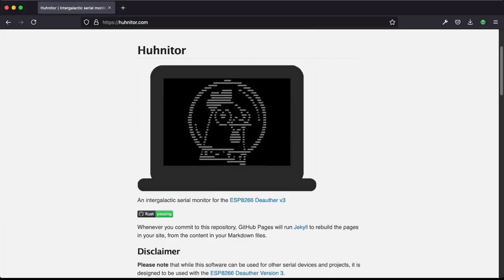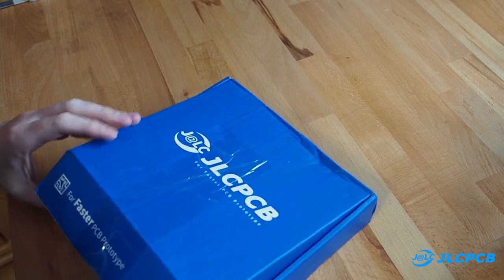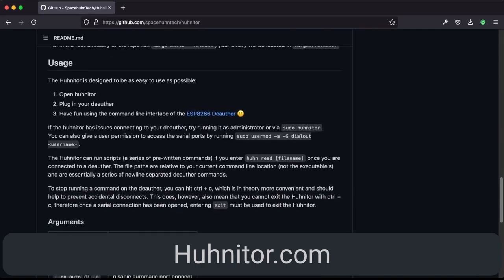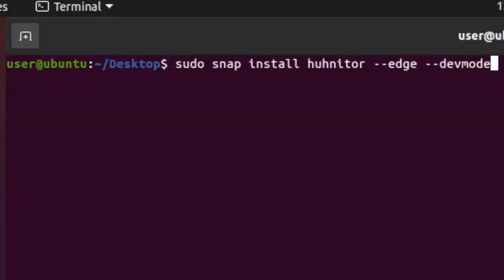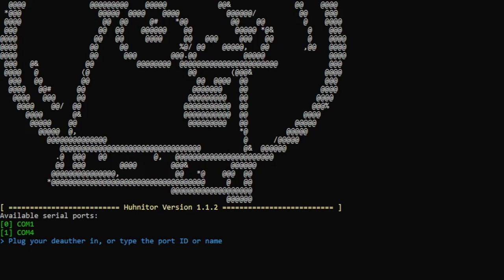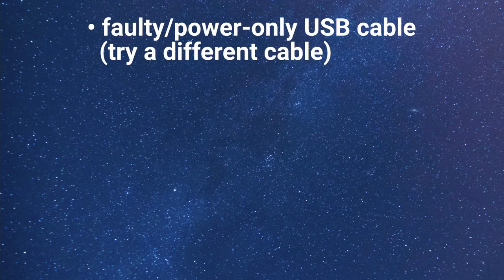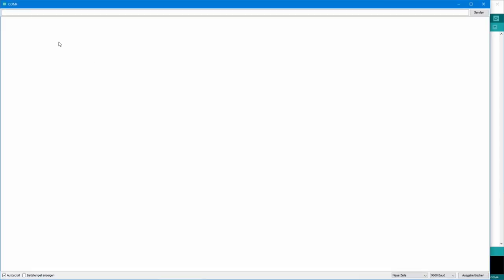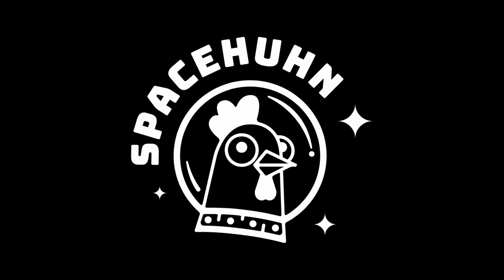Huhnitor Installation - Deauther V3 Tutorial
Get started with the Deauther V3 by installing our serial command-line tool, the Huhnitor. Cross-platform, open-source, and built for a user-friendly Deauther V3 experience.

0:00 Intro

0:48 JLCPCB Ad
1:35 Installation Windows
2:11 Installation MacOS
2:34 Installation Linux
3:03 How to compile
3:36 Usage
4:14 Troubleshooting
5:07 Alternatives
5:57 Outro